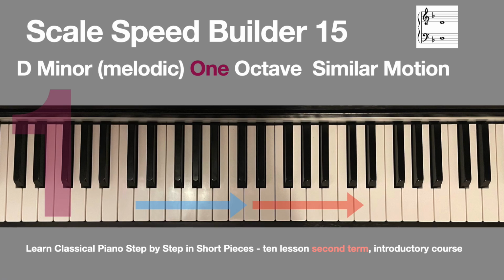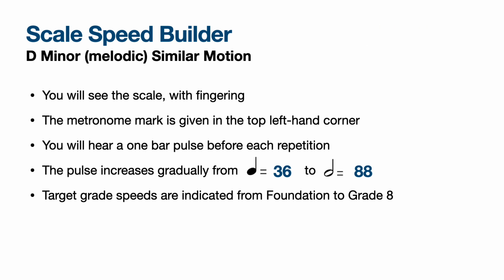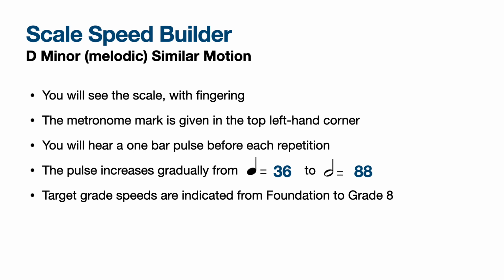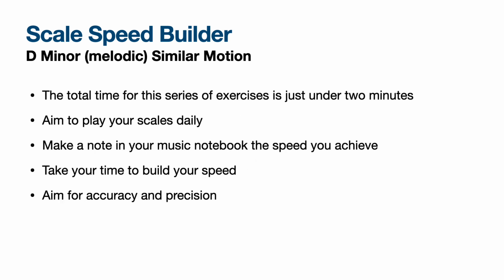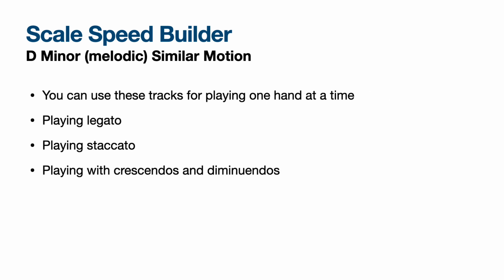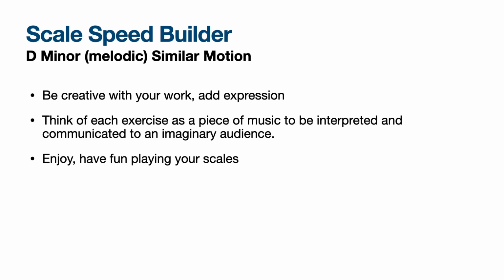15. D minor Melodic 1 Octave Similar Motion Scale Speed Builder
D Minor Melodic 1 Octave Scale speed builder, learn to play scales, play beginners piano @IvorFlint, play scales confidently and accurately.